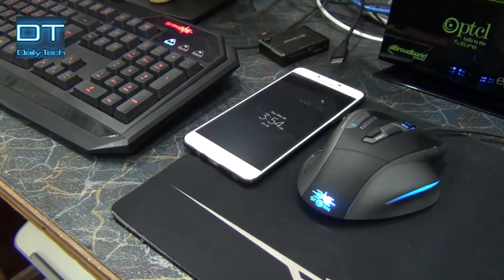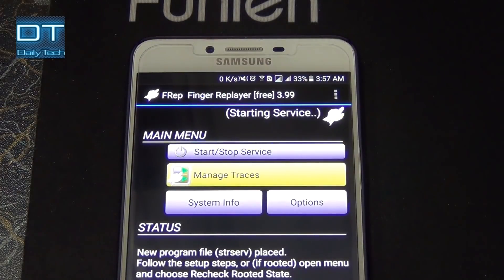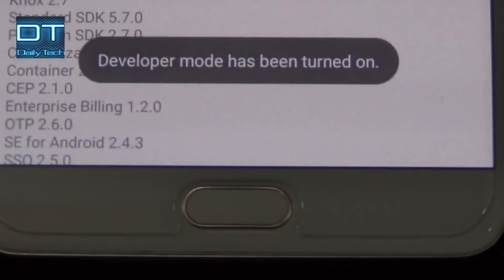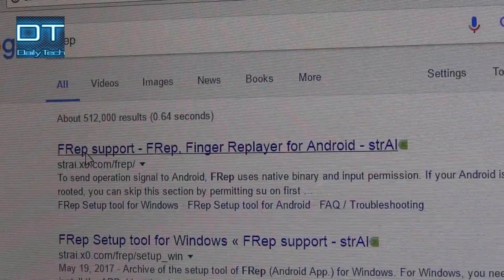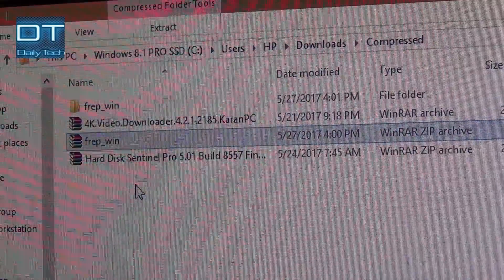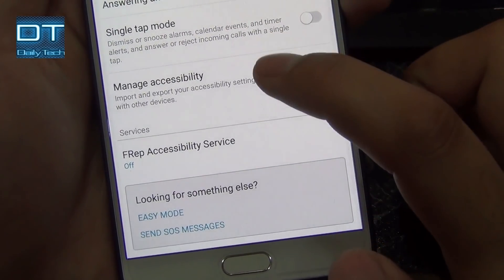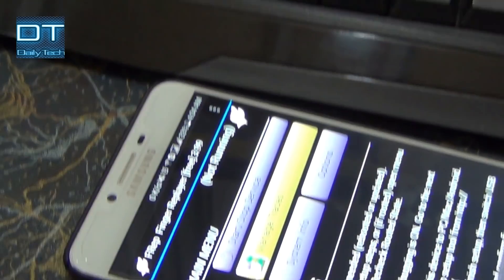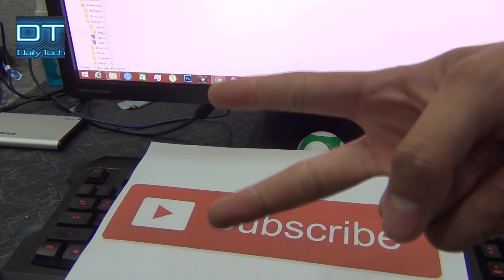Frep android Finger Replayer No ROOT How to set up and use WORKING 2017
Detailed and complete process how to install and run FREP finger replayer.